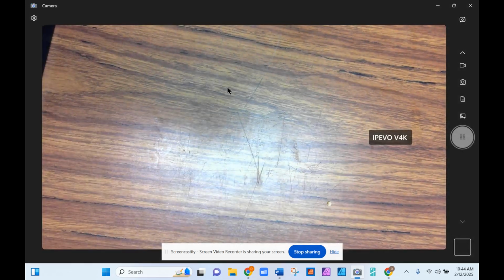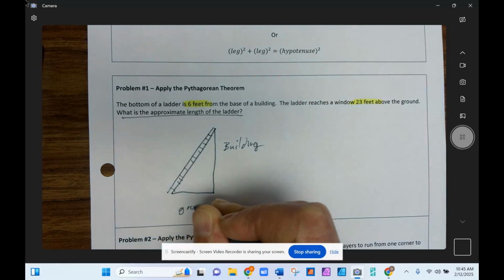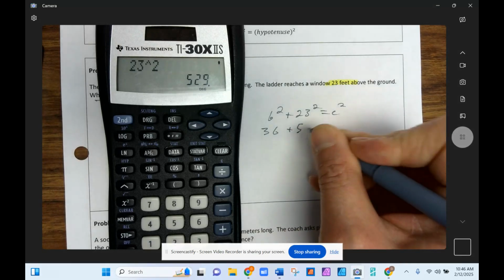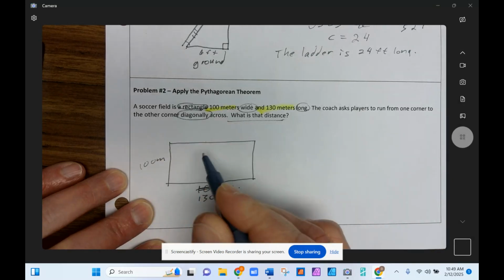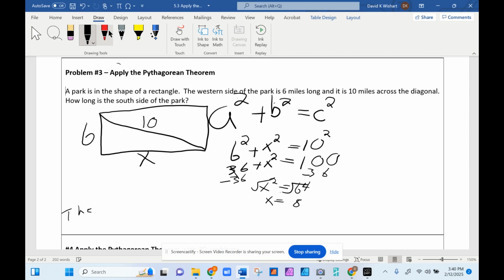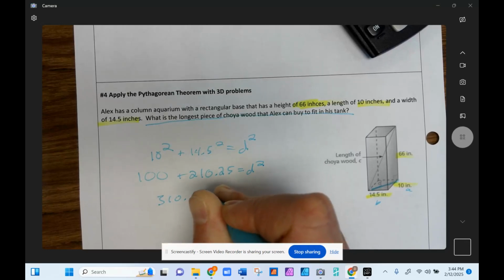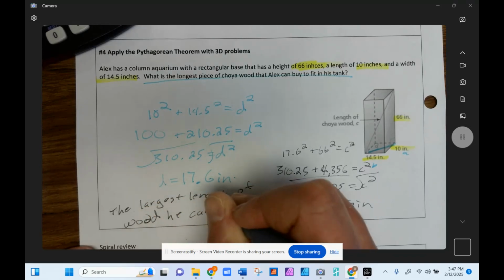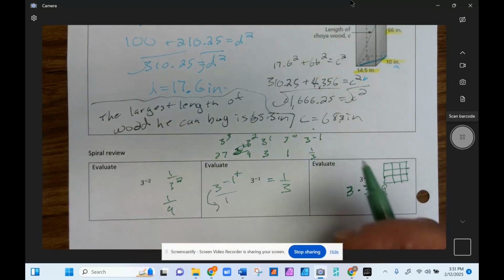5.3 Apply the Pythagorean Theorem CB 24-25